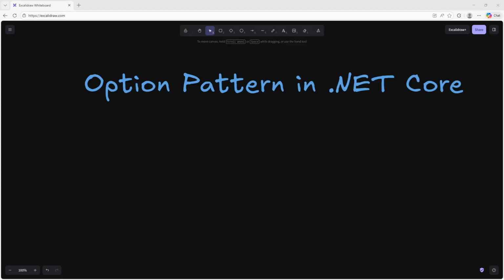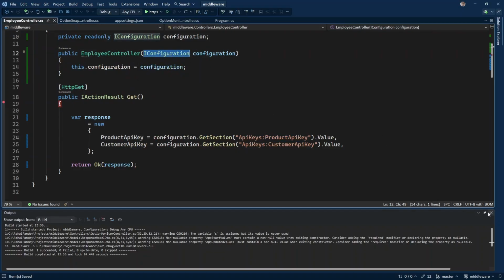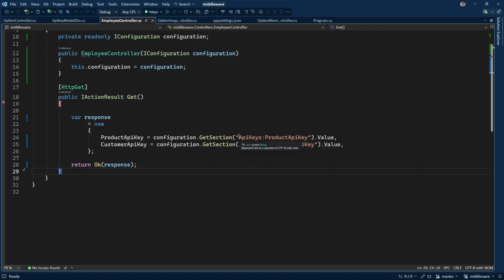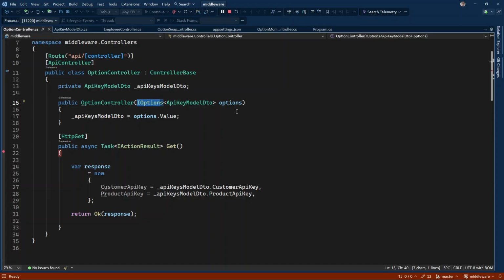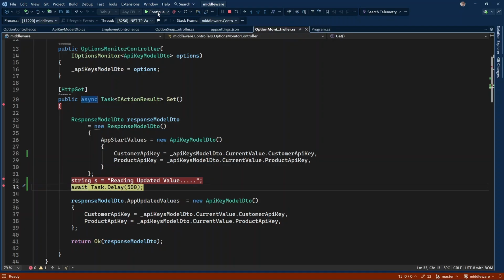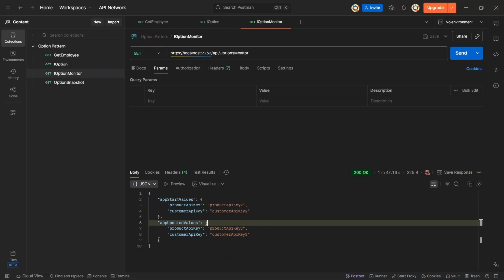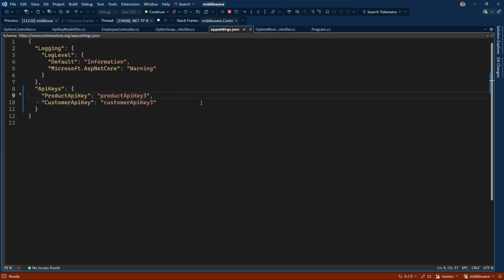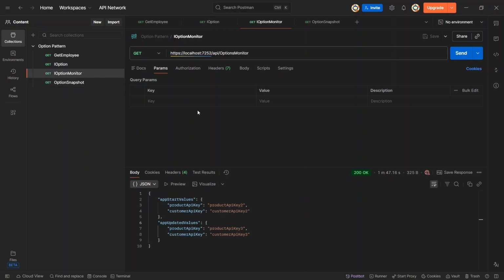Stop Using IConfiguration Everywhere — Use Options Pattern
The Options Pattern in .NET Core provides a clean, type-safe, and centralized way to read and manage application configuration. Instead of accessing configuration values using magic strings or scattered IConfiguration lookups, the Options Pattern binds configuration sections to strongly typed classes and injects them via dependency injection.

Built into ASP.NET Core by Microsoft, the Options Pattern improves maintainability, testability, and readability of configuration-driven code.

Why use the Options Pattern?

1.Strongly typed configuration
2. Centralized configuration management
3. Full DI support
4. Clear separation of concerns
5. Easier unit testing and mocking
6. Supports runtime configuration updates

00:00 – Introduction
00:53 –  Use of IConfiguration
02:16 – Option Pattern
07:27 – IOptionMonitor
11:14 – IOptionSnapshot
13:00 -  IOptionMonitor vs IOptionSnapshot
14:05 –Summary